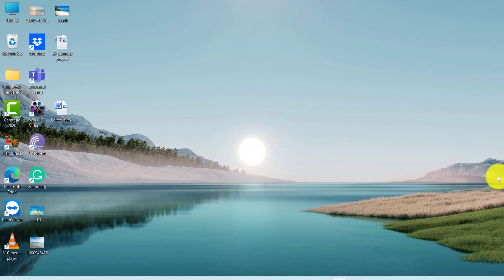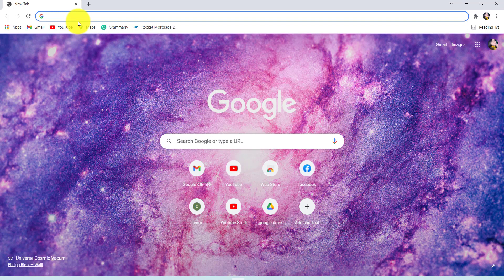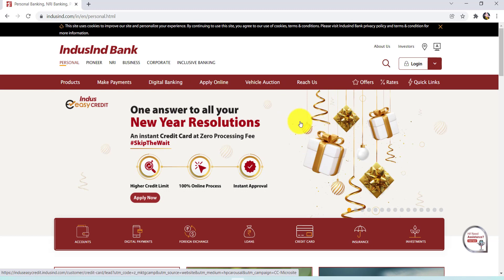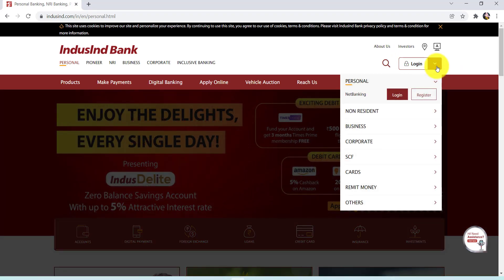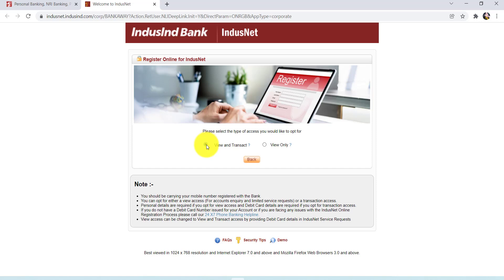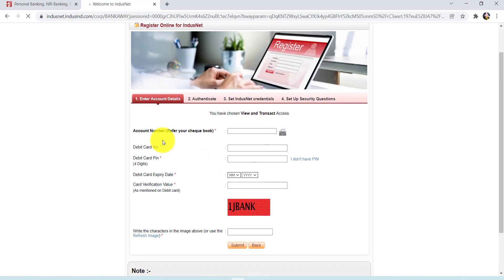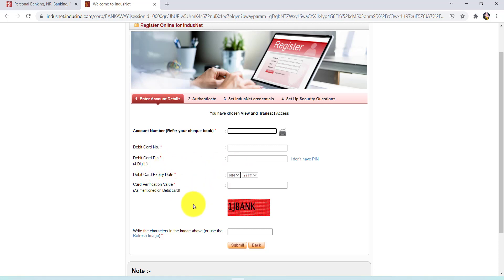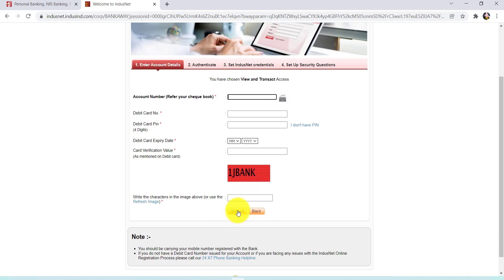Register to IndusNet Online Banking - IndusInd Bank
IndusInd Bank Limited is a new-generation Indian bank headquartered in Mumbai. The bank offers commercial, transactional, and electronic banking products and services. IndusInd Bank was inaugurated in April 1994 by then Union Finance Minister Manmohan Singh.

In this tutorial video, I will quickly guide you through the steps of registering for the online banking service of IndusInd Bank

Then hover your mouse to the login section and click on the register
Now select the type of access you would like to opt for
Now enter the account number, debit number, pin, card expiration date, and card verification value
Then follow the further instructions provided and finally you will be registered for the net  banking service of Indusind Bank

How can I register for IndusInd net banking?
How can I get IndusInd Bank User ID?
How can I activate my IndusInd credit card online?
What is IndusNet?